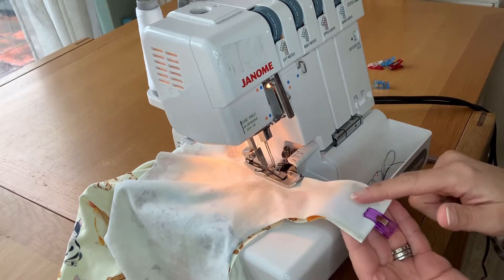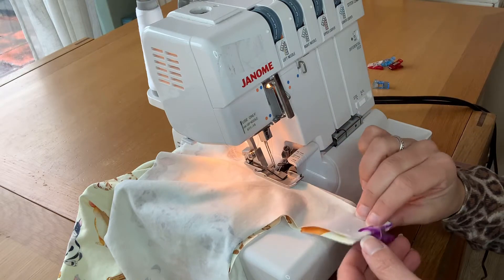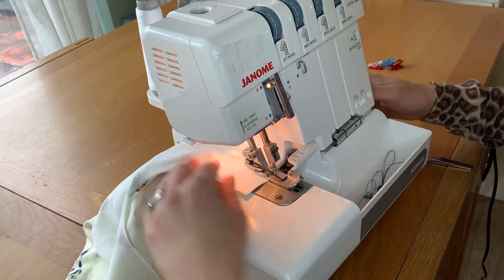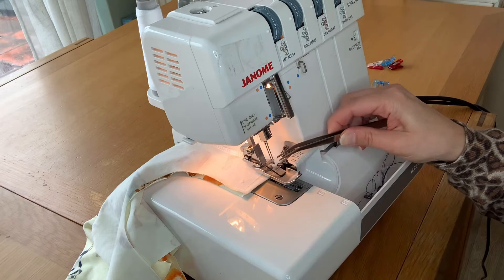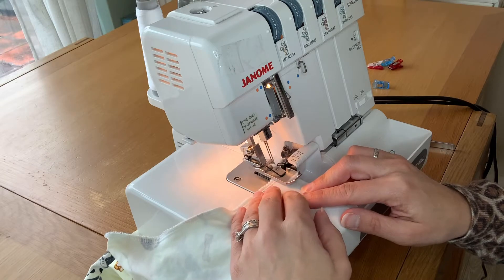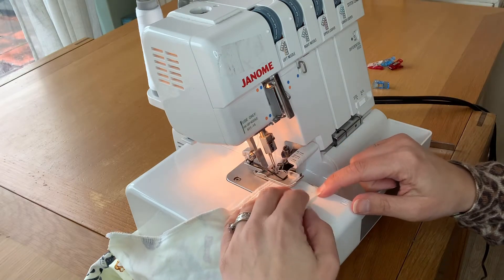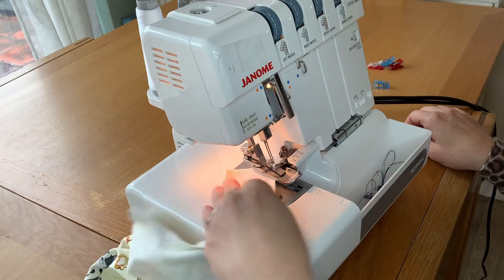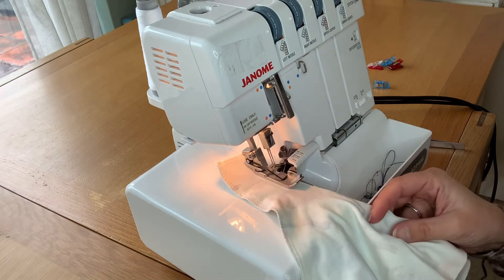How to sew corners on an overlocker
How to sew a corner using an overlocker. This will give a really neat finish especially on little projects like these dungarees..